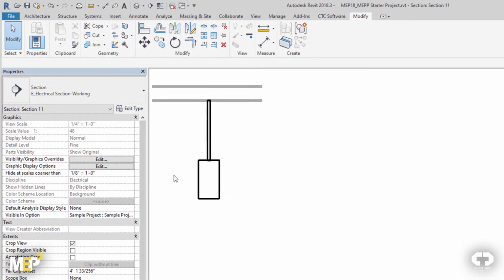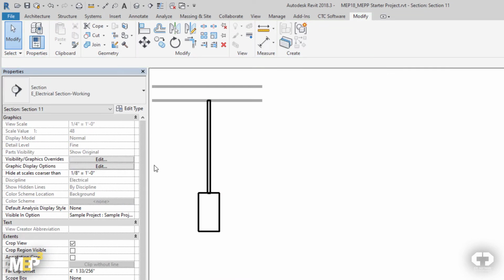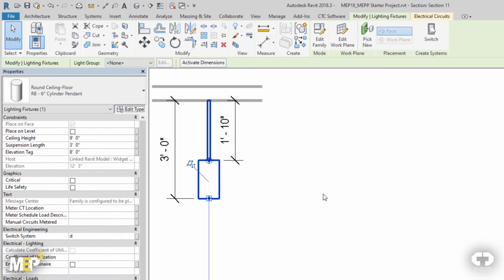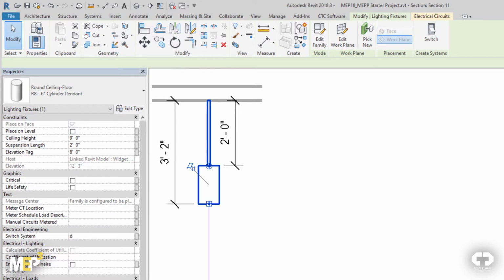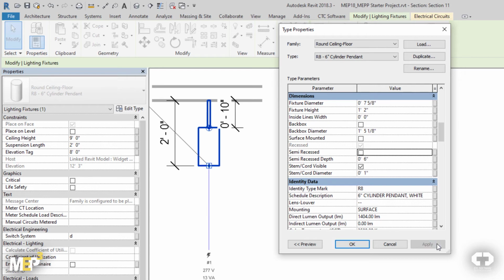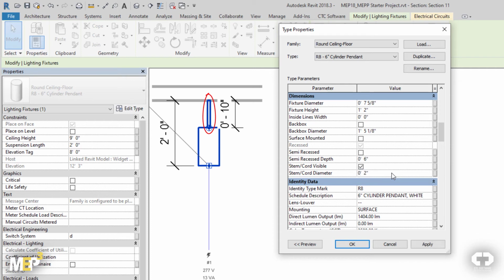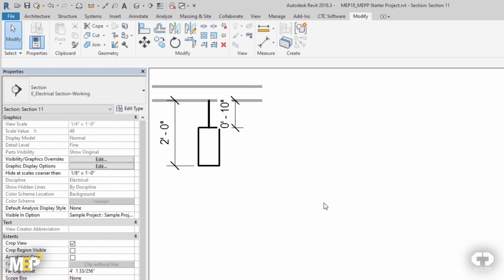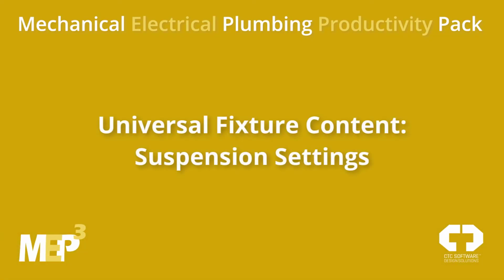Universal Fixture Content: Suspension Settings